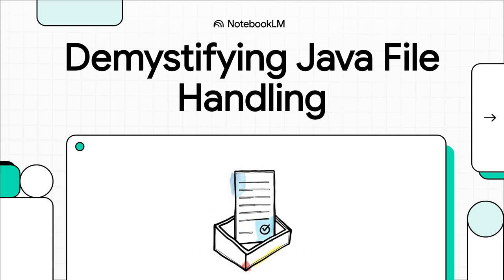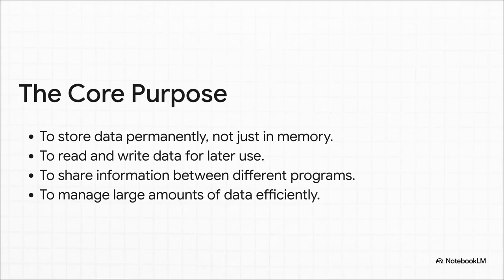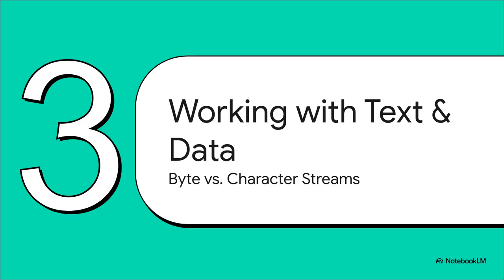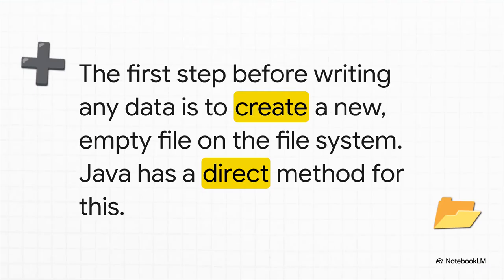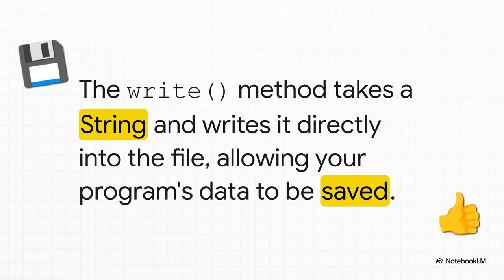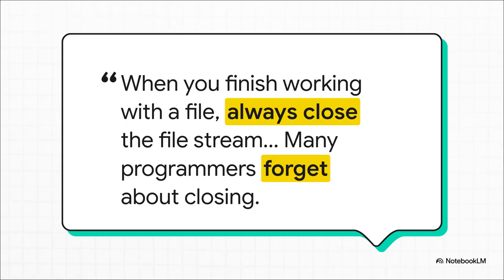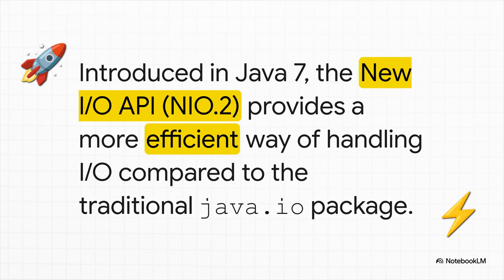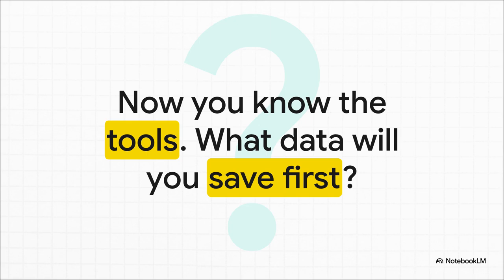Lesson 8: Java File Handling | Learn Java Programming from Scratch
Welcome to Lesson 8 of the CodeStart: Java Programming from Scratch series! 💻
In this final lesson of the beginner series, we’ll explore Java File Handling — how to read, write, and manage files directly from your Java programs.

✅ What file handling means and why it’s important in programming
✅ How to create, read, write, and append files in Java
✅ Using the File, FileReader, FileWriter, and Scanner classes
✅ How to handle common errors and exceptions when working with files
✅ Real coding examples — reading text files, saving user data, and more!

File handling is an essential skill for real-world programming.
It allows your programs to store data permanently, manage reports, process logs, and interact with external files — making your Java applications practical and powerful.

💻 Hands-On Coding

Follow along step-by-step as we create programs that read and write files.
Try modifying file paths, handling missing files, and experimenting with both text input/output and exception handling.
💪 Once you understand this topic, you’ll be ready to move into intermediate-level Java programming and projects!